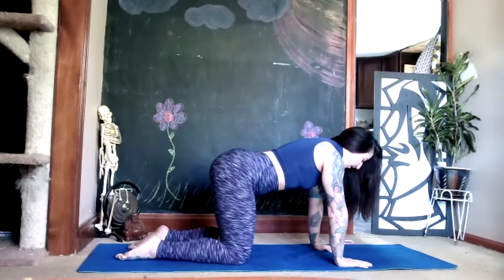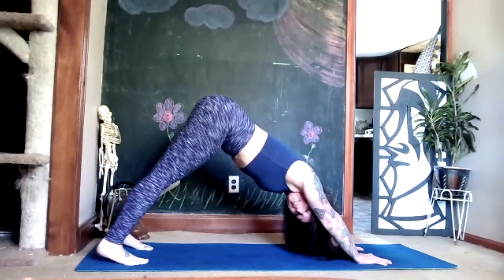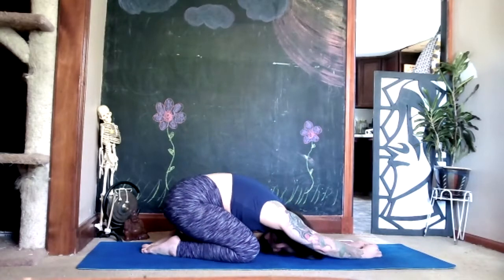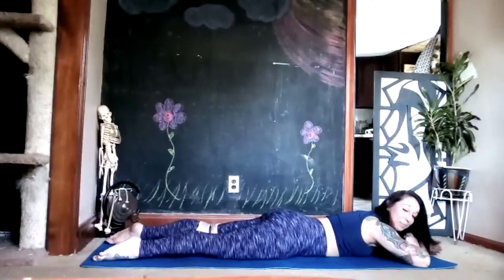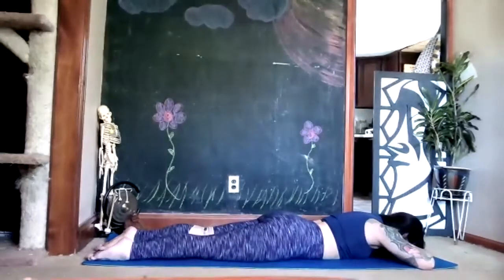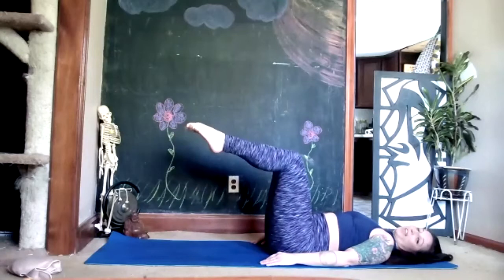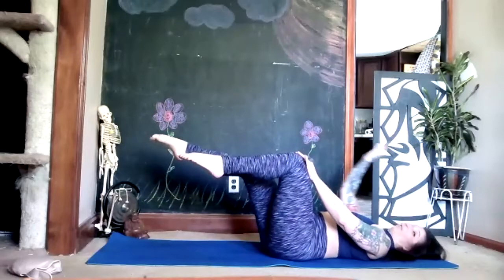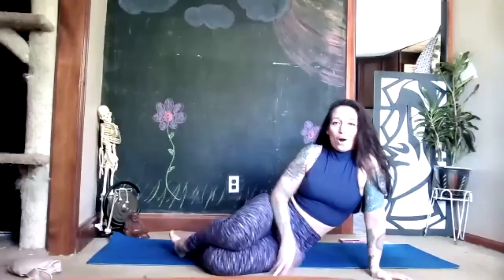30min Flex Fit Class: Back & Abs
Enjoy this 30 minute online Flex Fit class focusing on active flex and mobility exercises for your back and abs.

This low-impact workout uses active flexibility, mobility, yoga, and breathing exercises to energize your body. A yoga mat, blocks, strap, and use of the wall will come in handy for this class.

Please only do as much as your body allows, and never try to push yourself. It is recommended you consult your doctor before starting any new fitness regimen.